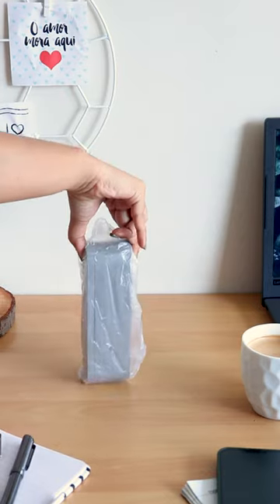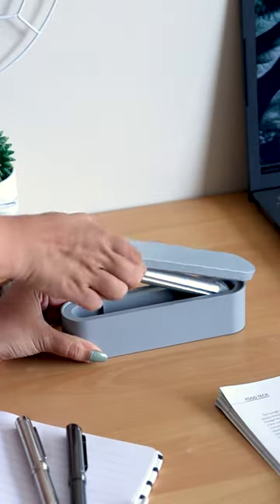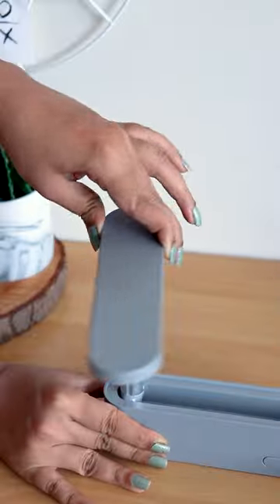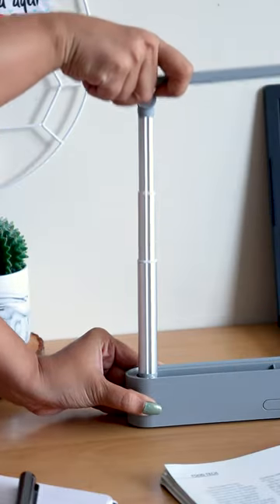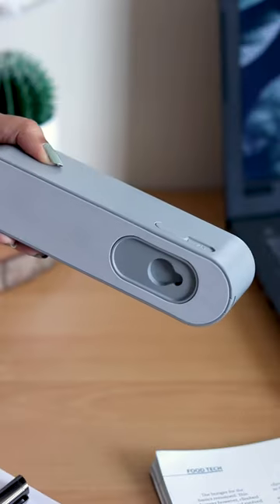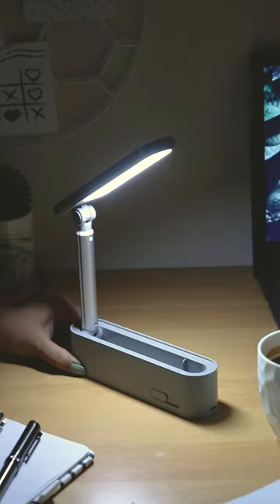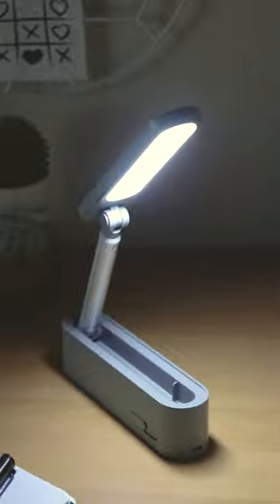Sleek Foldable LED Lamp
This Sleek Foldable Desk Lamp is the perfect piece of addition to your desk. It takes up minimal space and is enabled with a dimmer to adjust the brightness of the light according to your preference!🤩🛋️